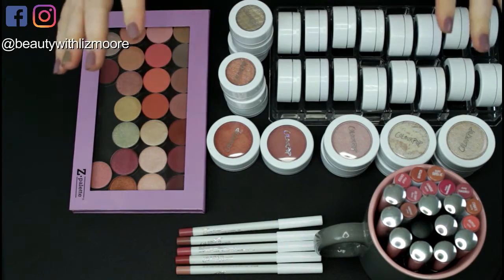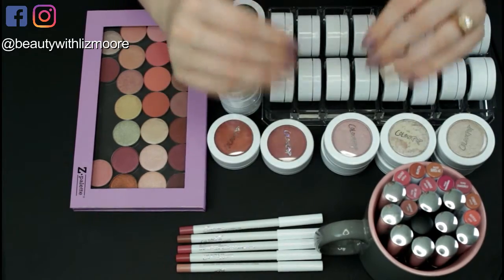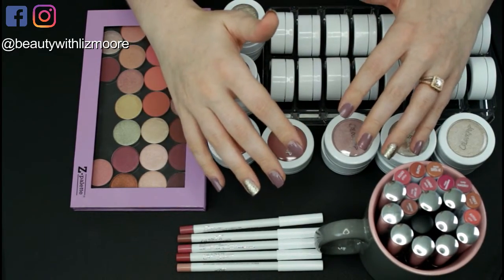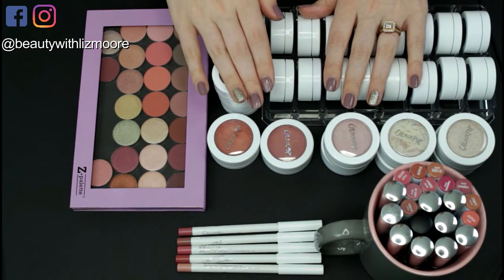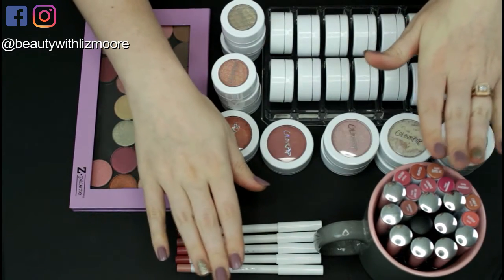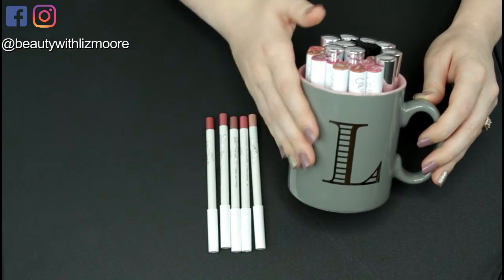COLOURPOP || LIPPIE SWATCHES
Hey guys! I hope you enjoy this Colourpop Lippie swatches vidieo. These are all the Colourpop Lippies that I have. I plan on doing other swatch videos for the other Colourpop products that I have. Let me know what Colourpop Lippies are your favorite!

(My personal FB is only used for close friends and family.
So make sure you're following my page, and not my personal account :) )

SUBSCRIPTION BOXES/SHOPPING APPS I USE:

Sign up for *Ebates and get cash back when you shop online (totally free, I use it all the time!)
*INFLUENCTER (Review products and get sent free products in the mail!)